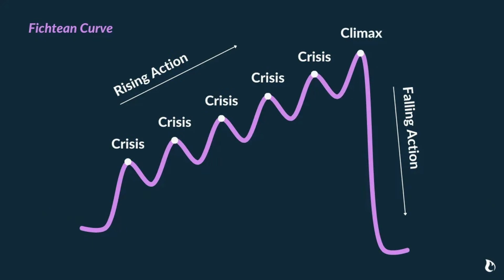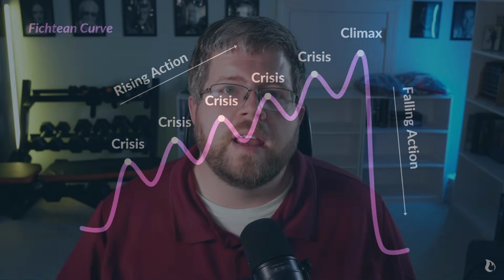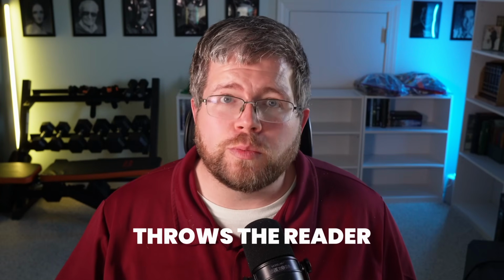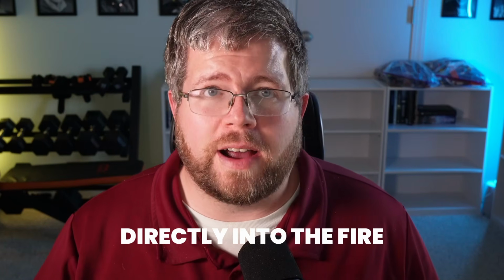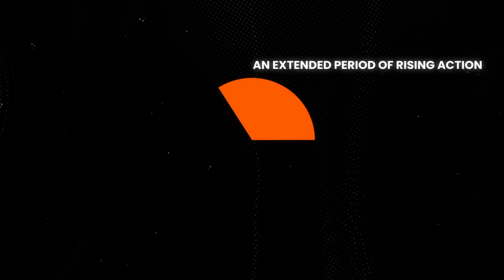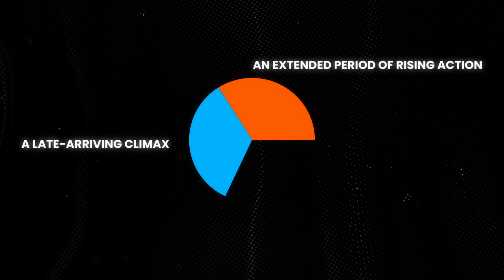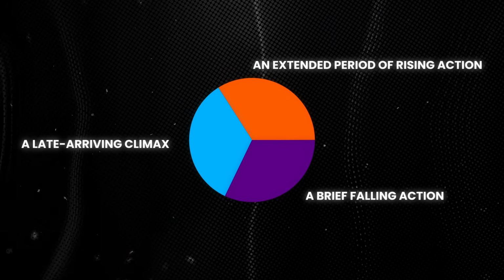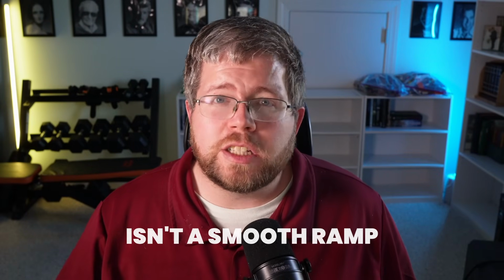Fichtean Curve: The Secret to Unputdownable Stories